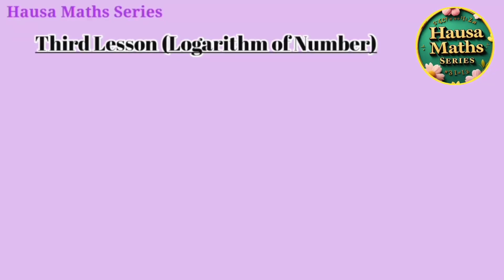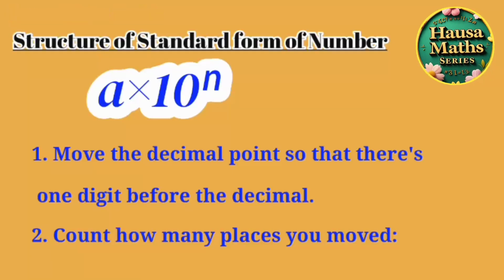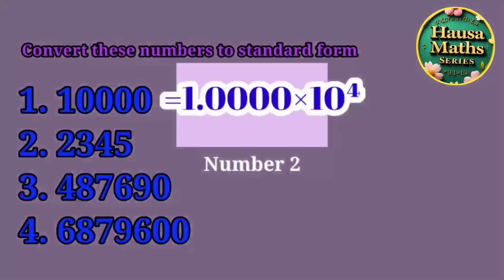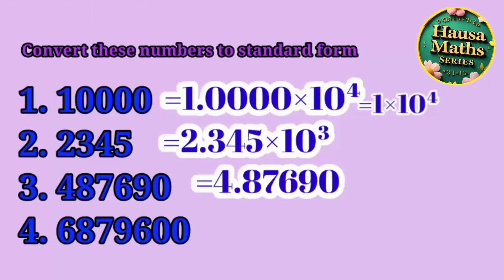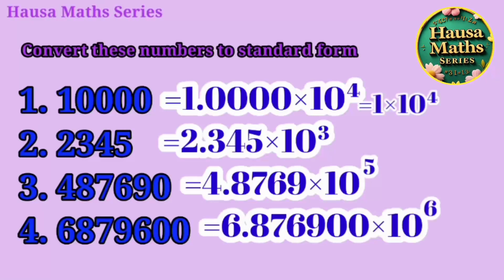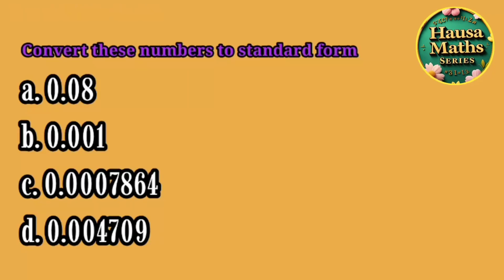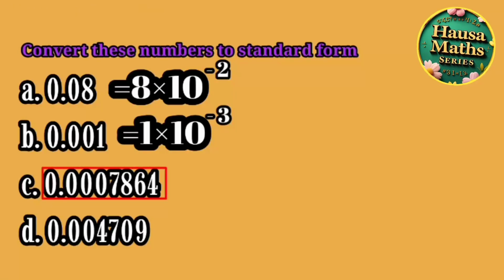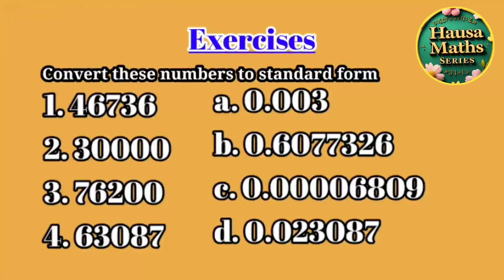Lesson 3B (Eng) Standard form of number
Learn how to change the large or smaller numbers to its short form, of standard form in few minutes